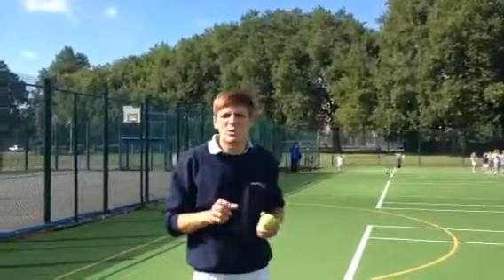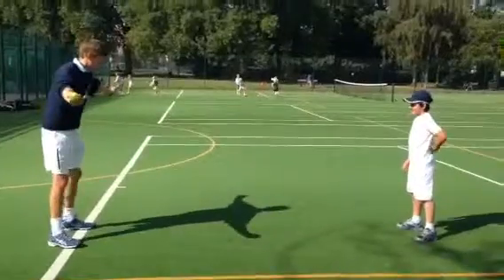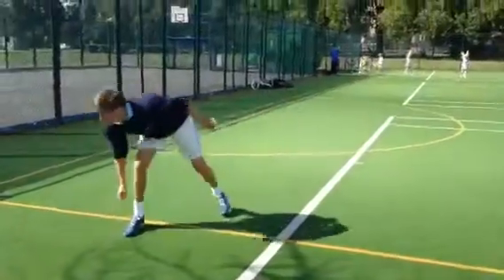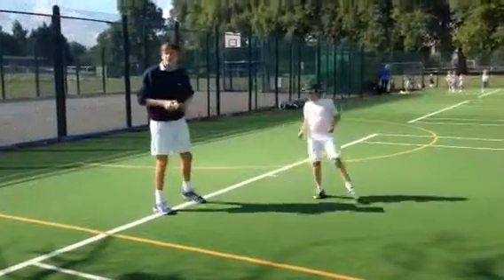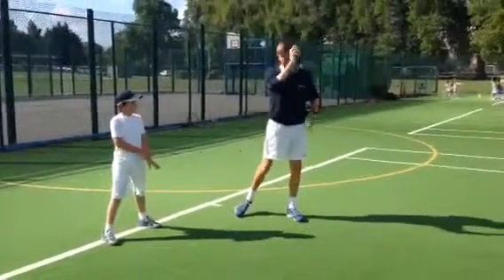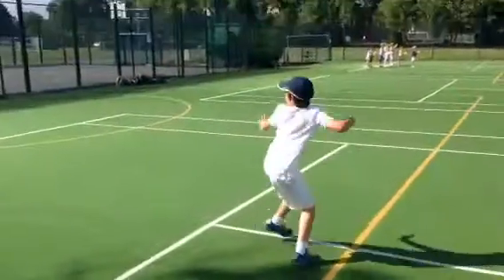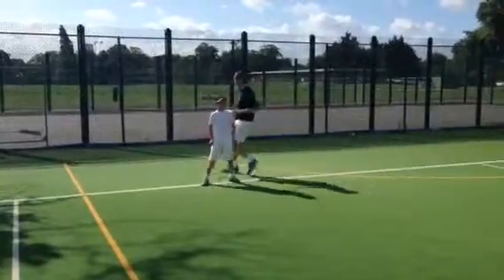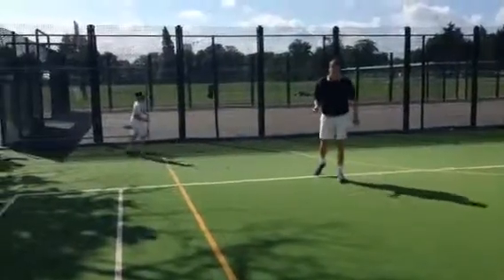Henry Lamb Tip Tues - Warm ups